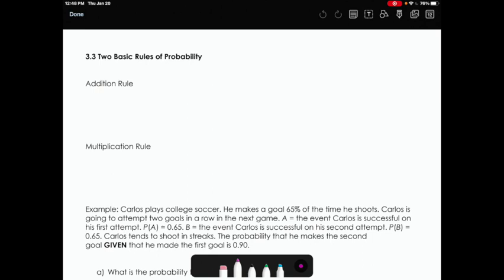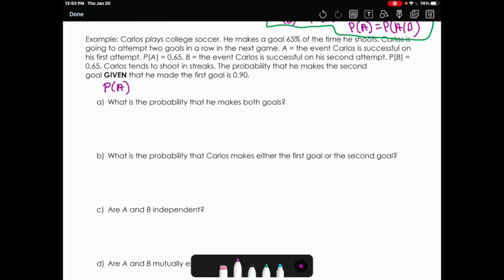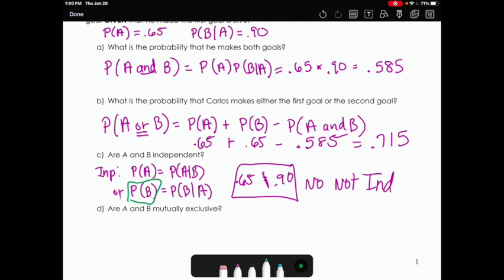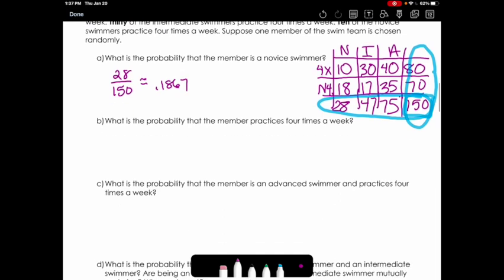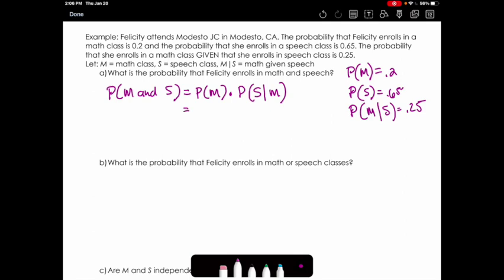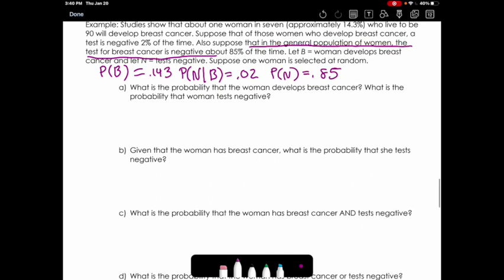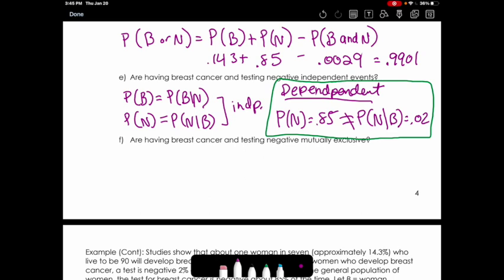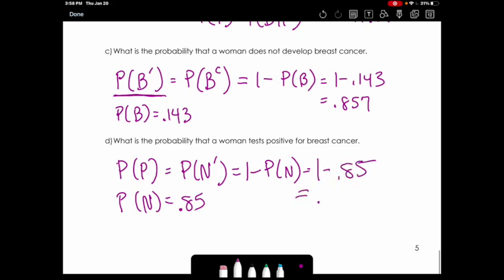3.3 Two Basic Rules of Probability